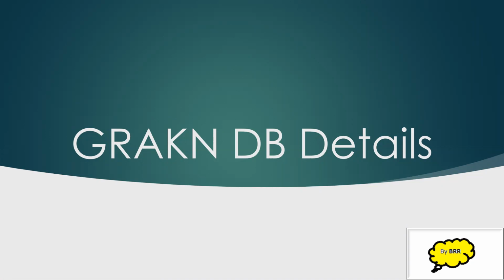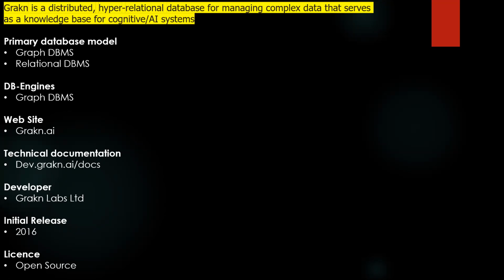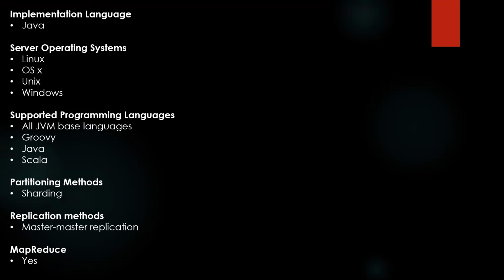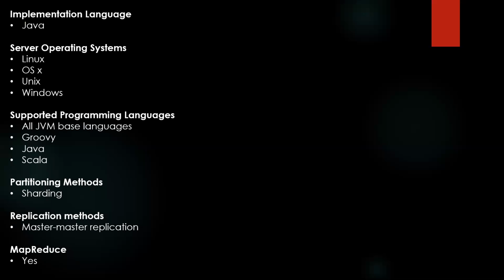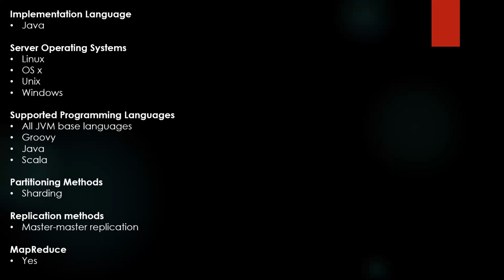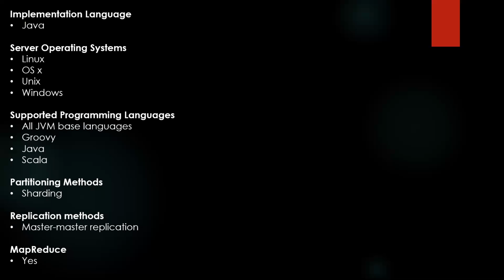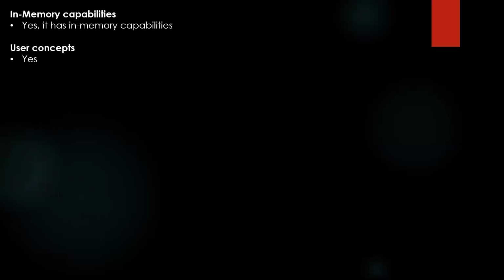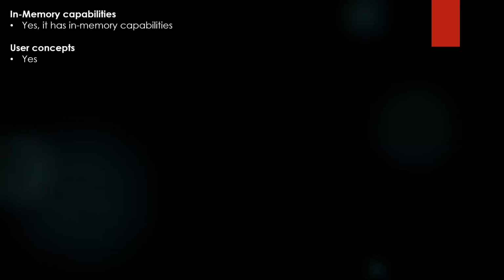GraknDB More details